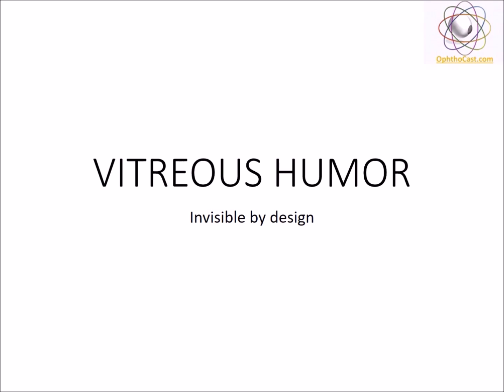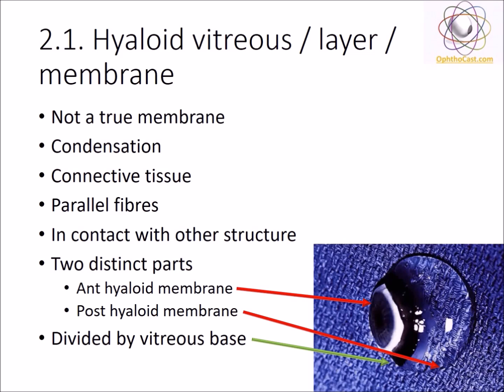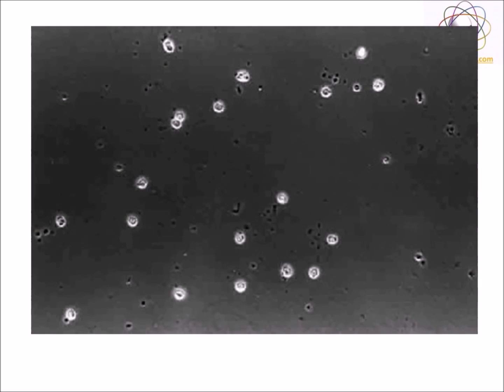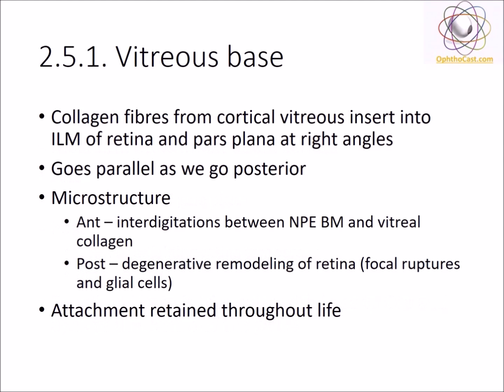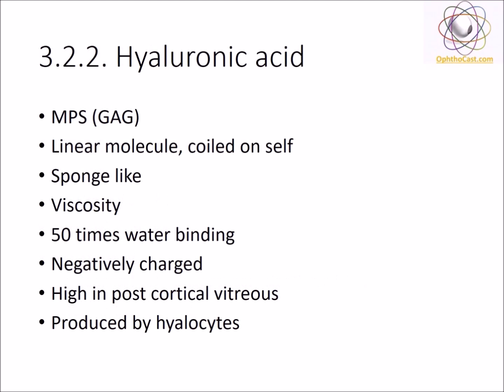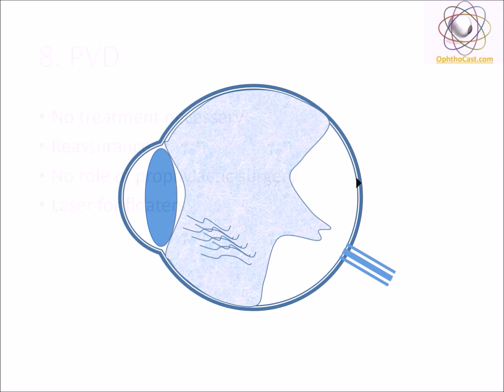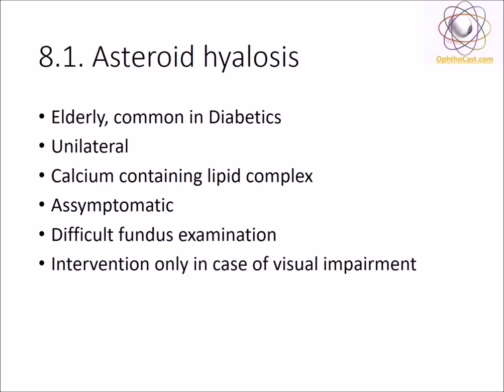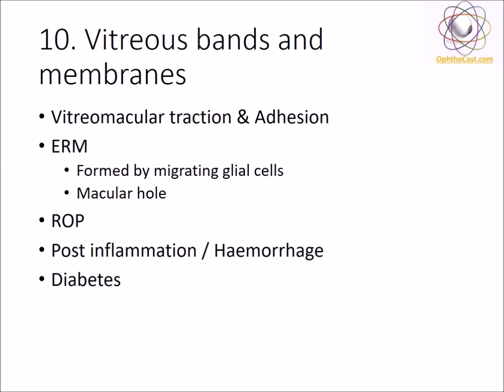Vitreous Humor - OphthoCast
Our first complete video talk. Vitreous humor is a magnificent connective tissue with unique properties. Watch the video to get an insight into this structure. for more.